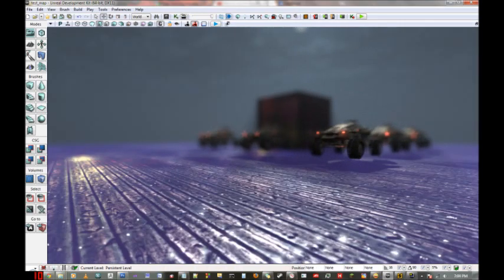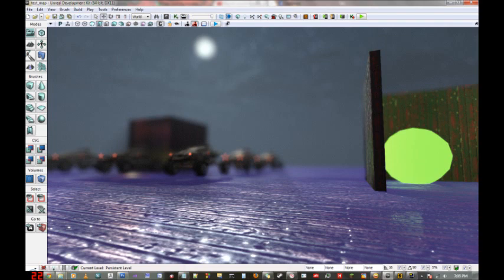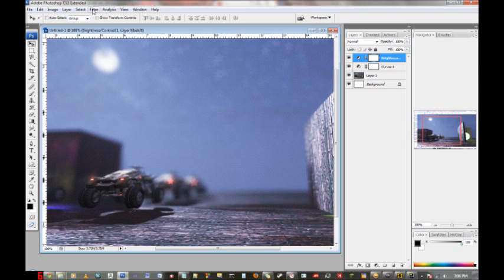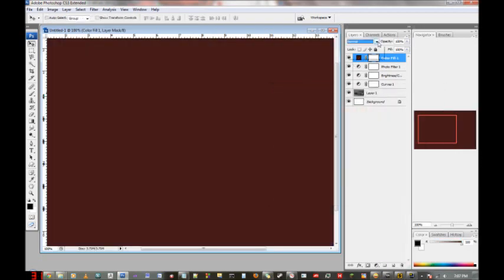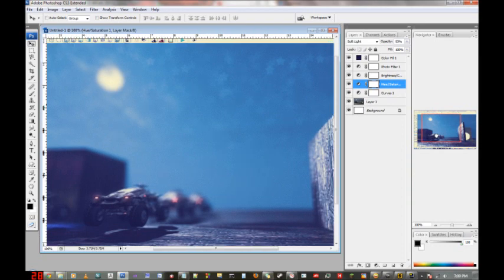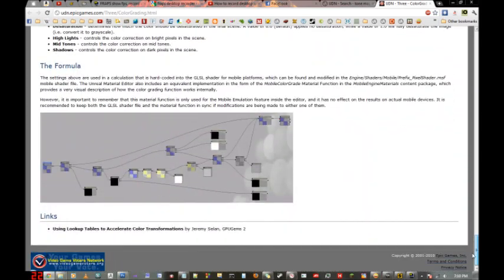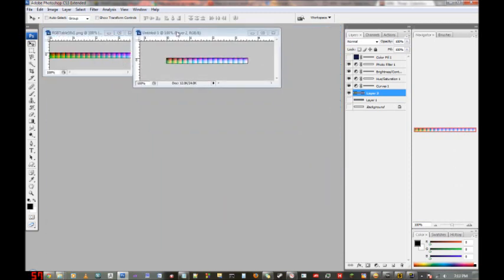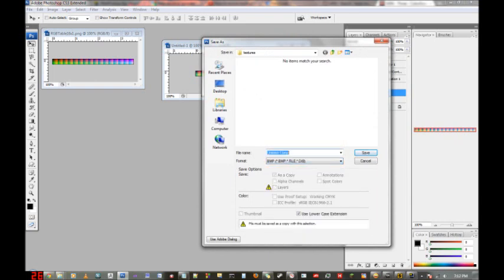Color Grading in UDK with Photoshop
After ignoring UDK and game design in general for nearly a year, I decided to make a new tutorial.